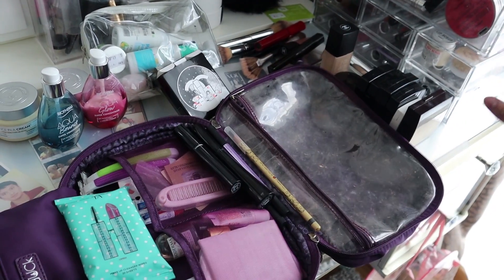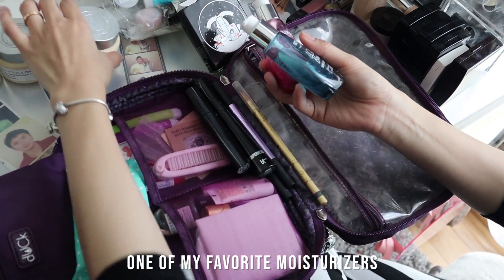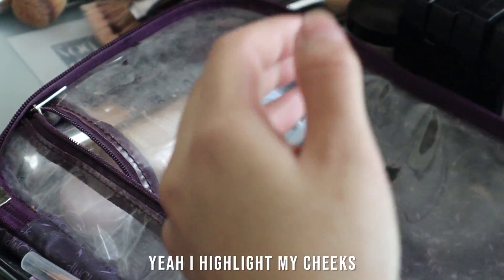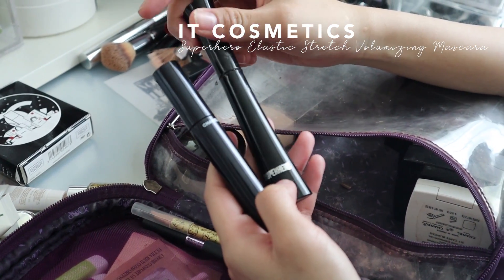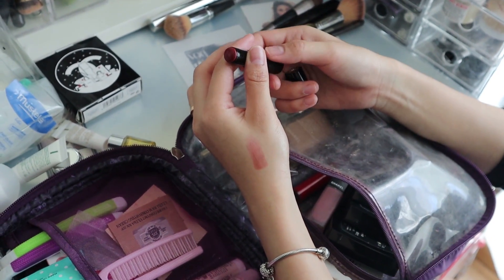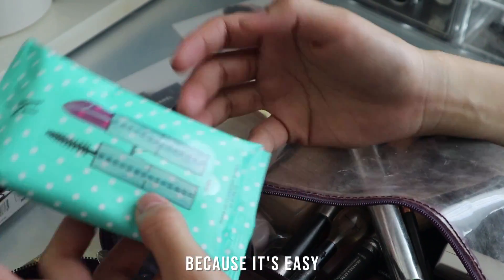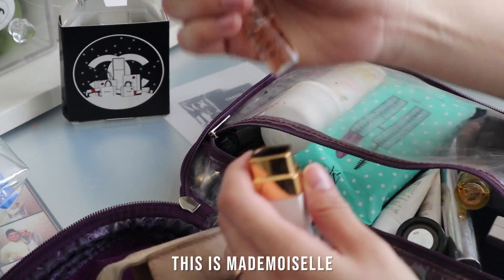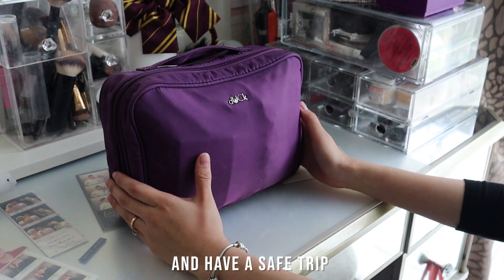WHAT'S IN MY TRAVEL MAKEUP/SKINCARE BAG - TRAVEL SERIES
Come pack with me while my little girl chose to not cooperate 😝